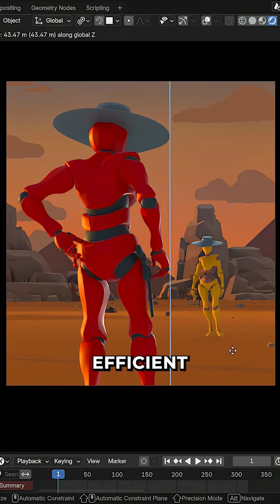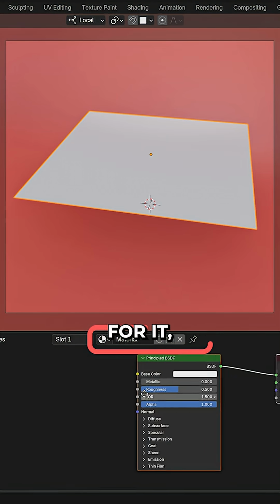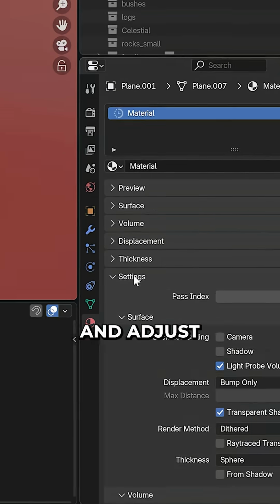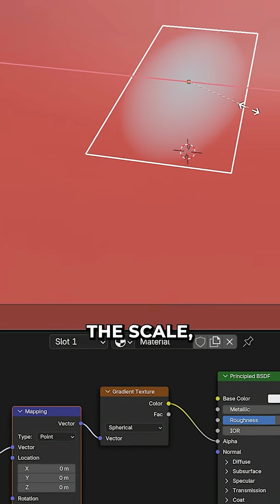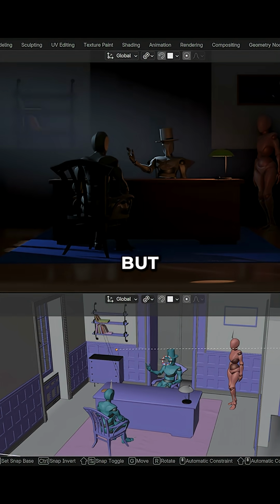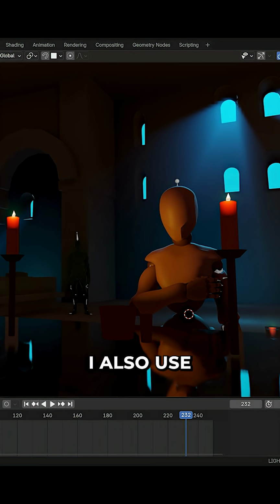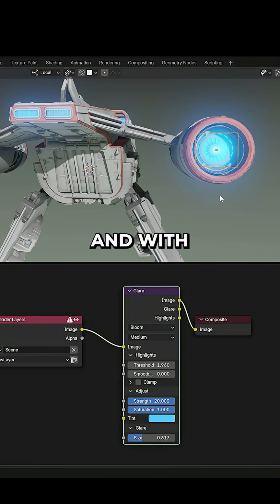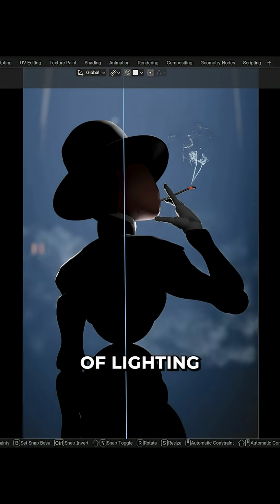Using Gradients for Lighting in Blender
Martin Klekner's tip on gradient planes and adding depth to your scenes.